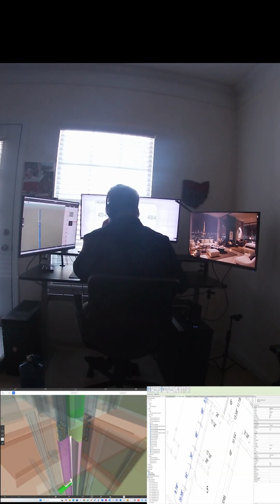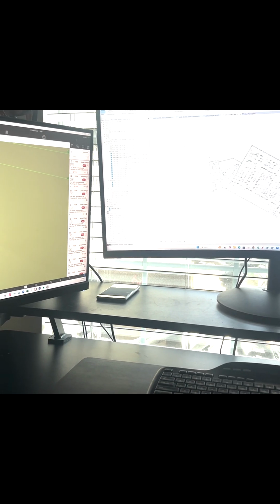Coordination Clash Detection